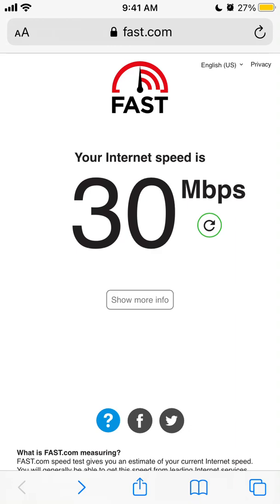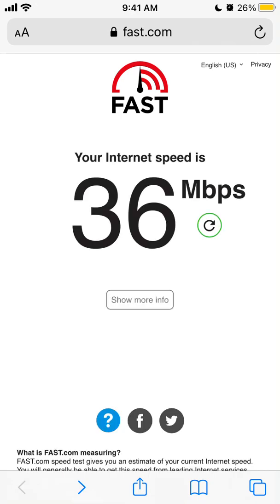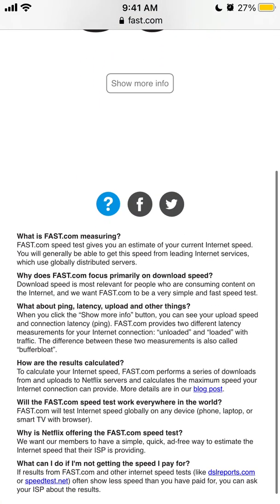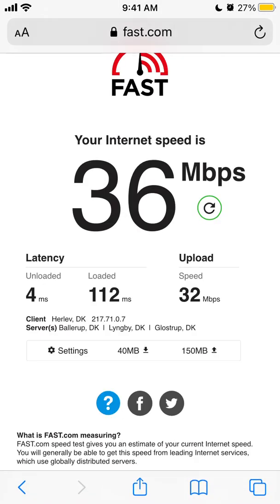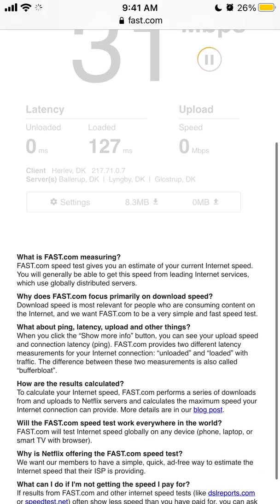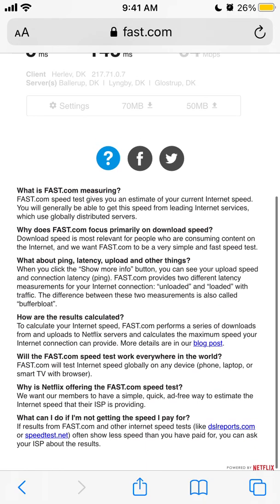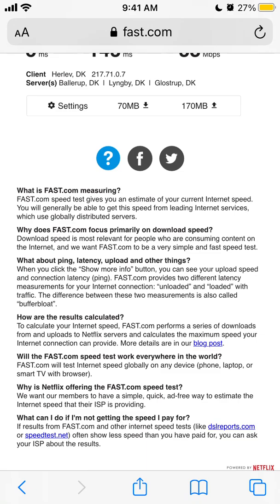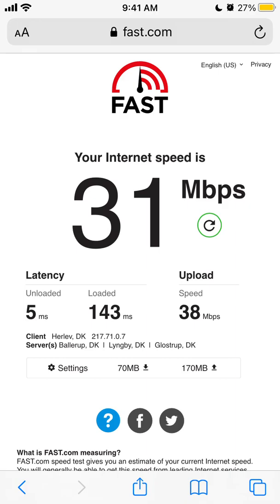FAST.COM overview Netflix speed test